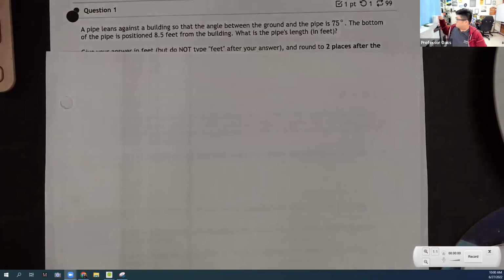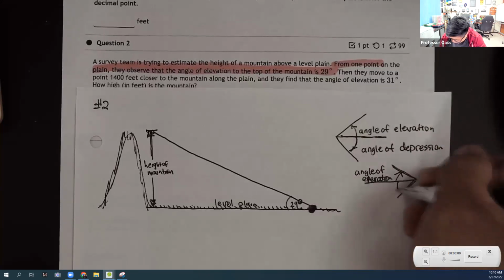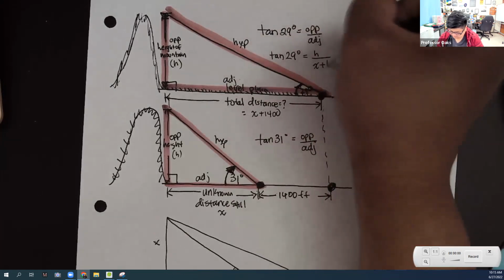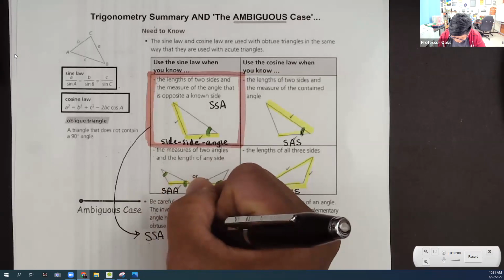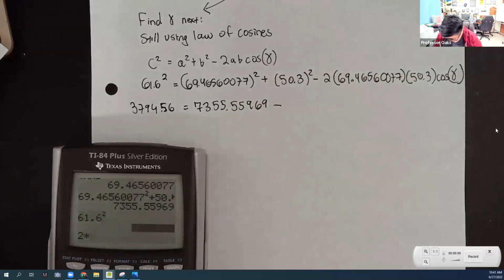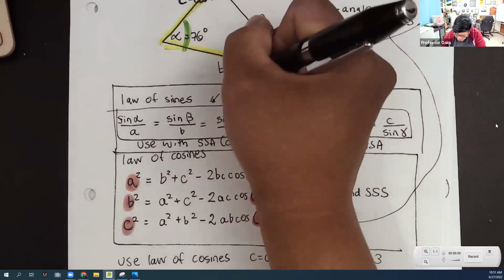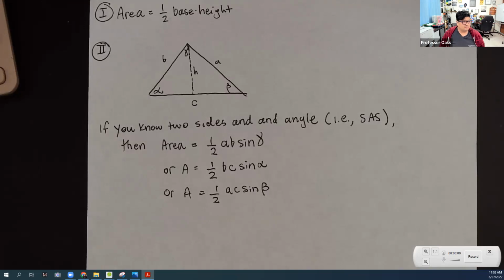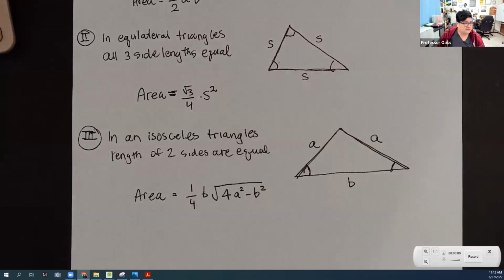Chapter 9-A Lecture Video 1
Math 1435 GMT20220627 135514 Recording 1920x1080